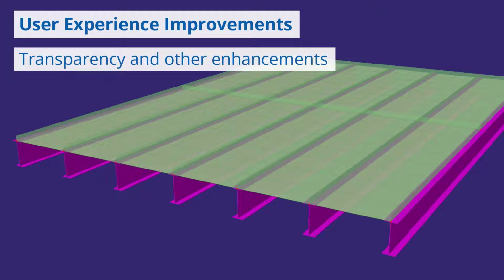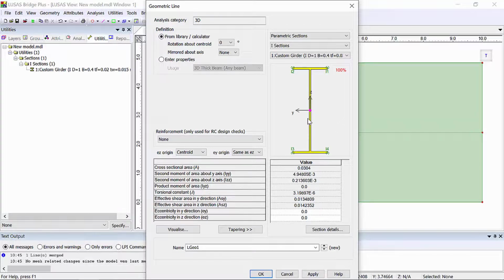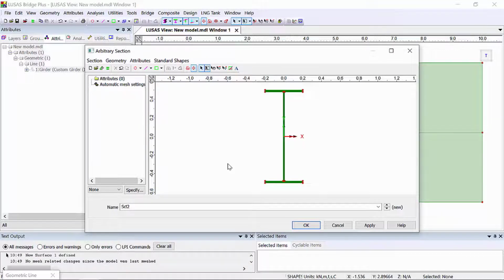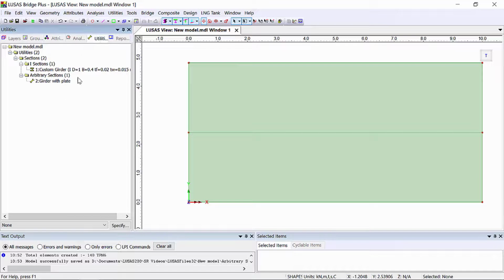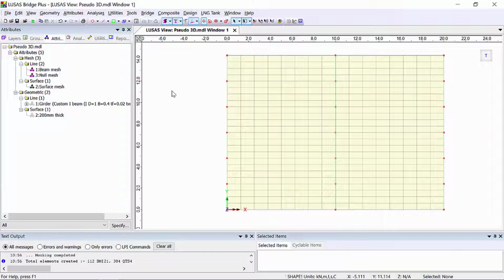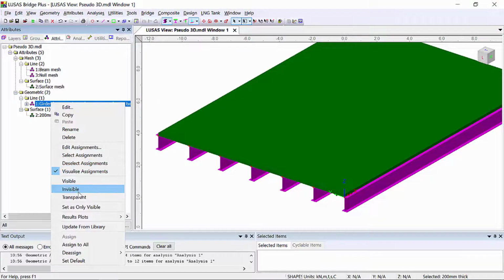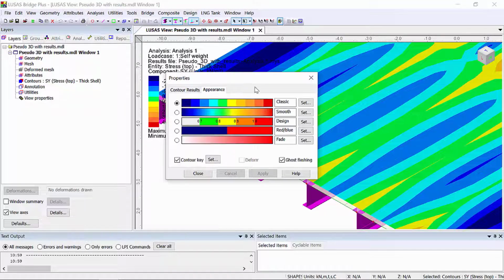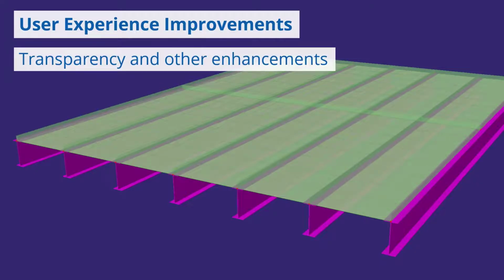User Experience Improvements in LUSAS version 20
Watch an overview of key new facilities that improve the use of LUSAS for all users. (Version 20)